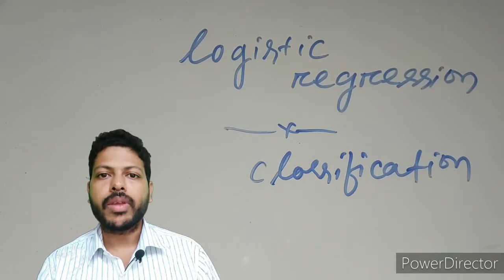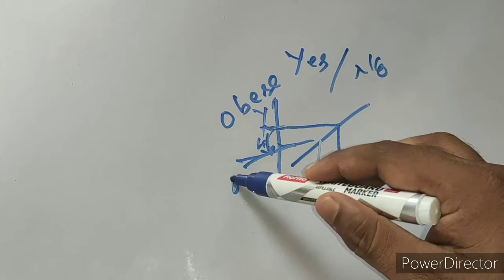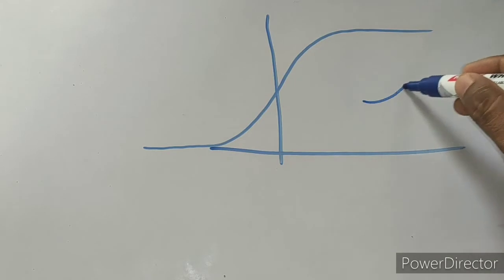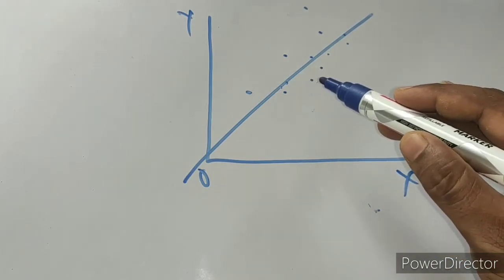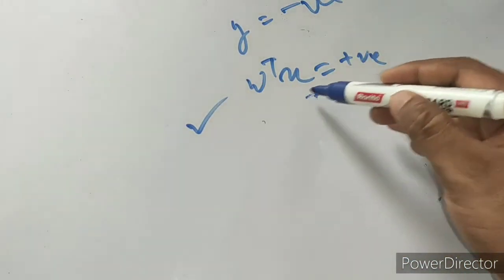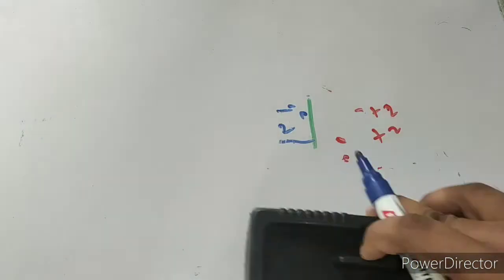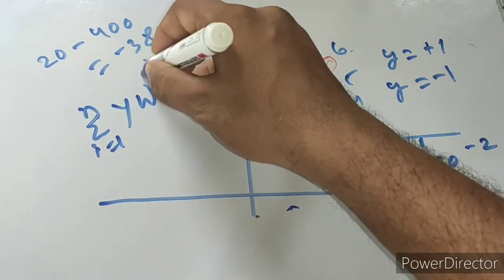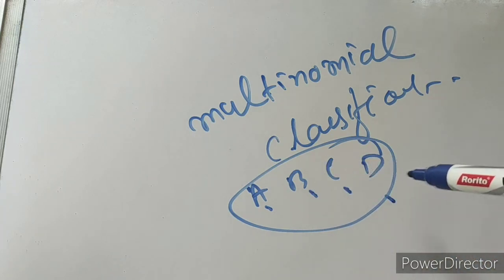Logistic regression part 1 in data science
This video explains about logistic regression and it's math from machine learning and data science.
Linear regression link is given below